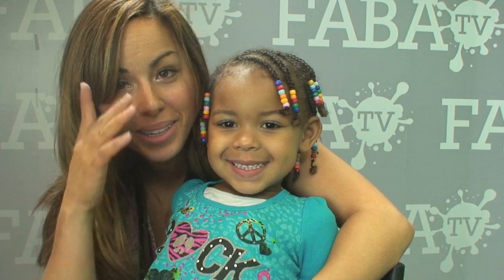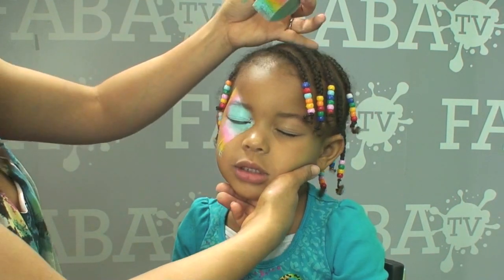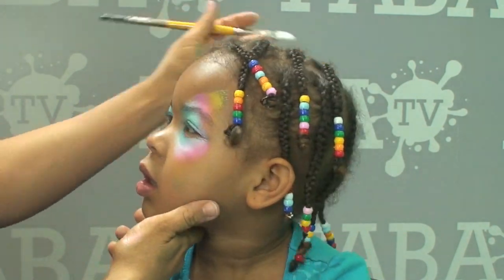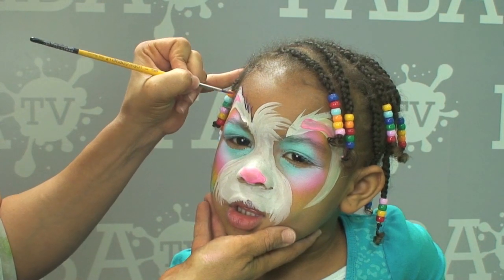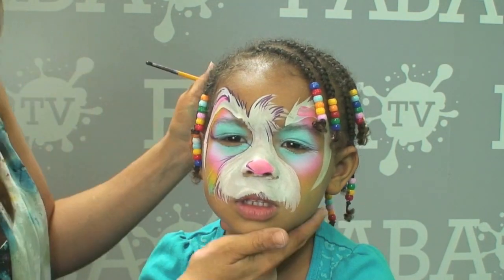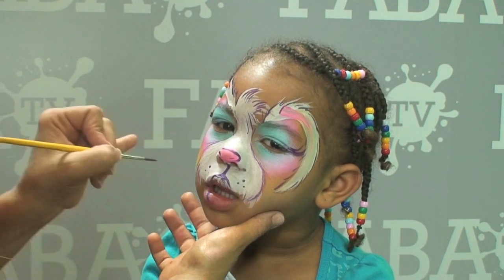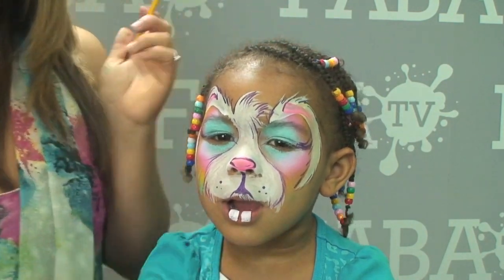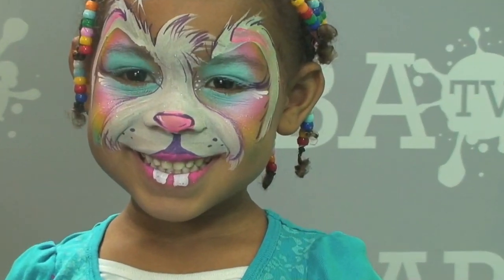BunnyFly Face Art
- A cute easter face painting design by silly heather.

In this video I'll show you how to create an easter bunny-fly face painting design.

Over 100 face painting tutorial videos and much more!

PRODUCTS are listed at the end of my video and can be found at Silly Farm Supplies!